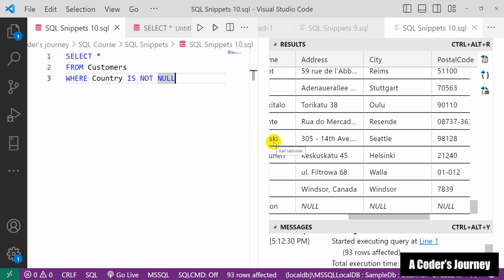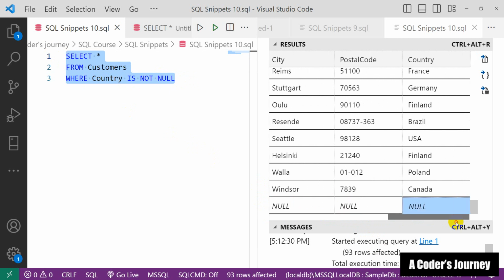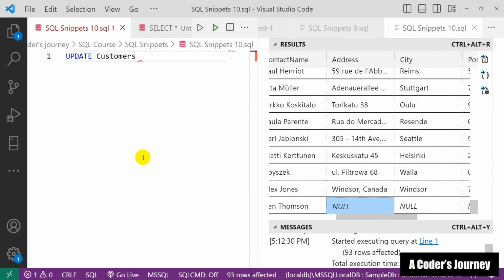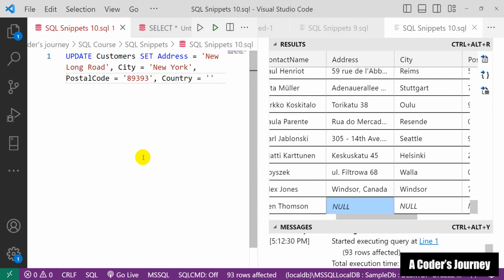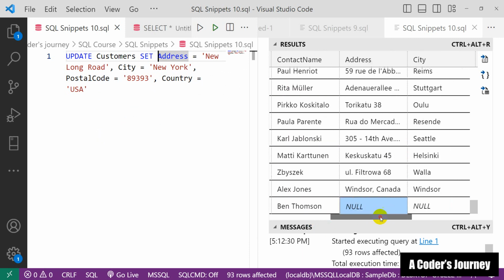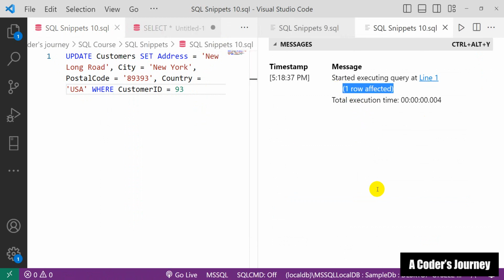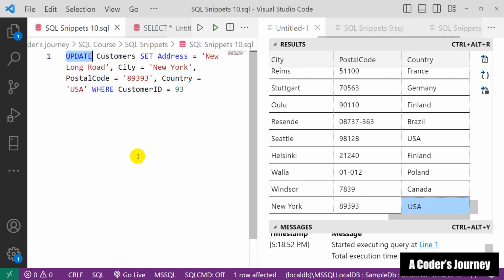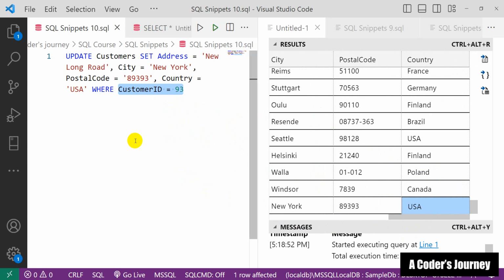SQL Tutorial #10 - UPDATE Statement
Using the UPDATE command, you can update the values of the fields in any number of rows. One very important thing is to specify which rows you want to update using the WHERE clause. Otherwise, every single row in the target table will be updated using the specified values in the UPDATE command.